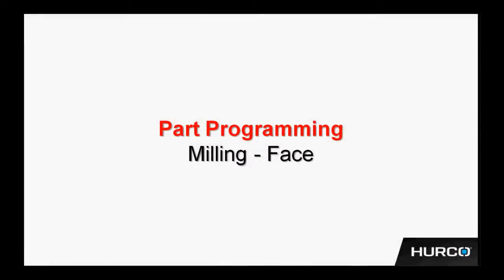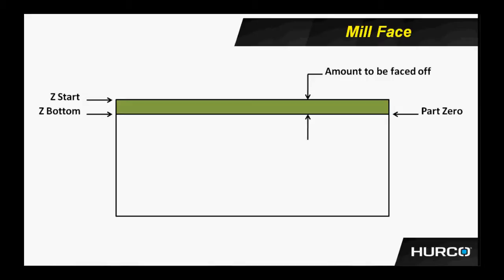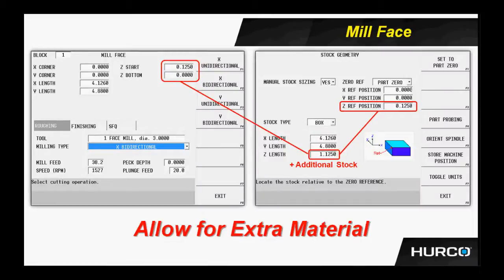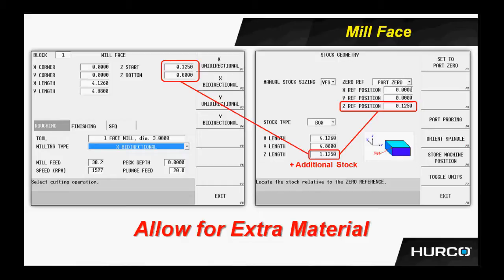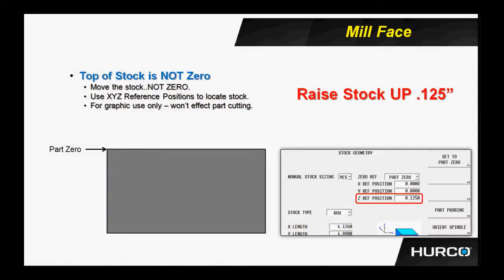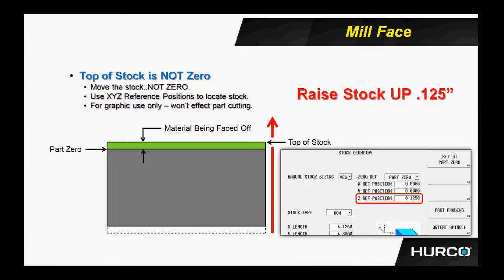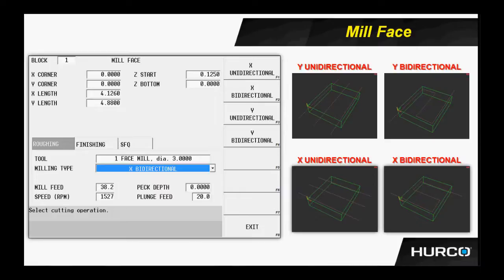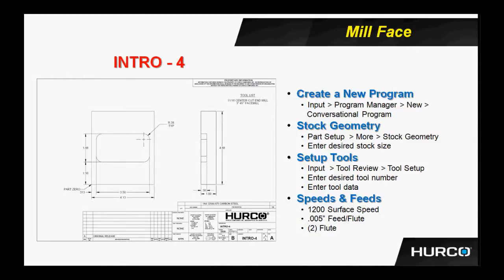Part Programming Mill Face - Max4 Version 9